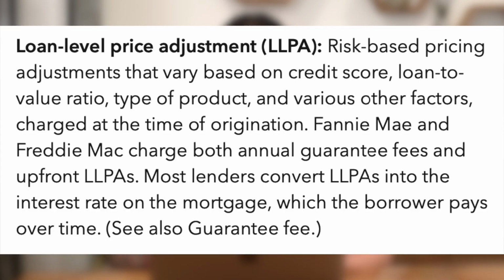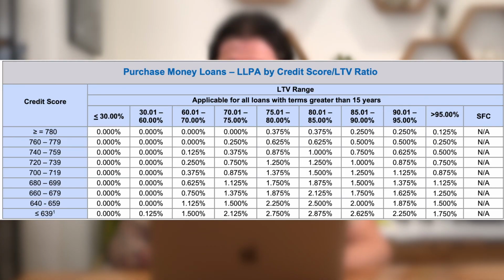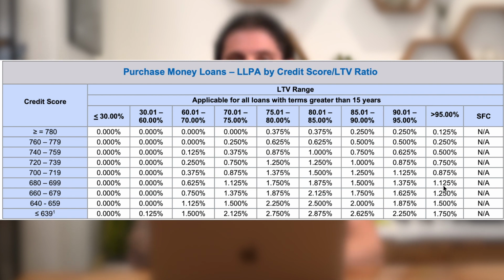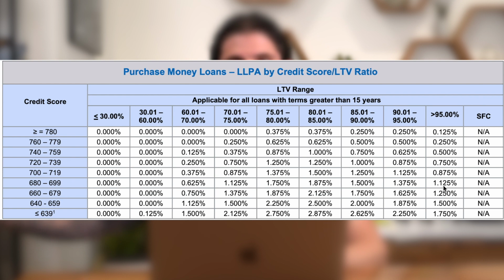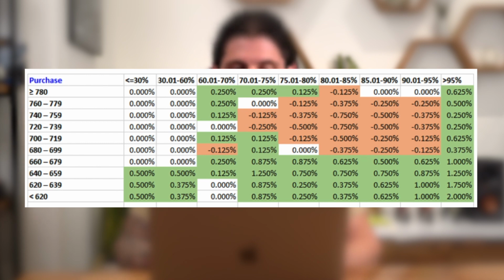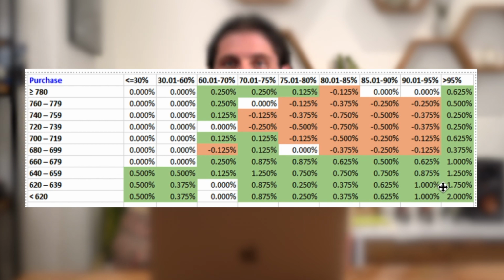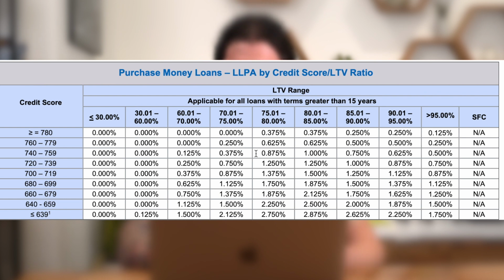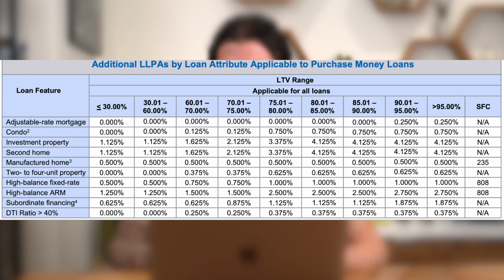LLPAs (Loan Level Price Adjustments) For Home Loans Explained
Fannie Mae and Freddie Mac have put in new LLPA or Loan Level Price Adjustments for all conventional mortgages that go in to effect on 5/1/2023. The new adjustments don't follow normal risk adjustments so it's important to know what the changes are and why they matter. I broke down all of it for you in the video and please reach out if you have any questions!

Here's the link to the new LLPAs